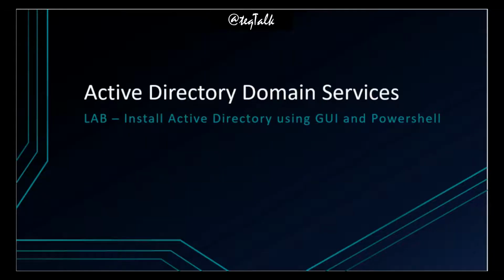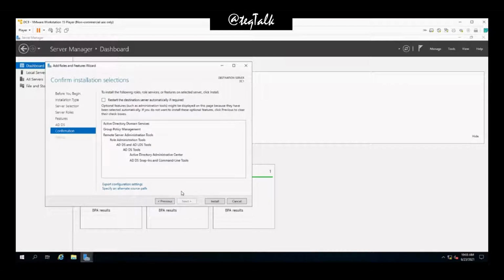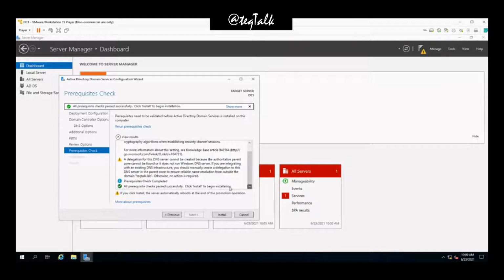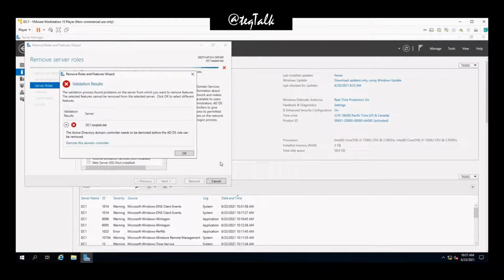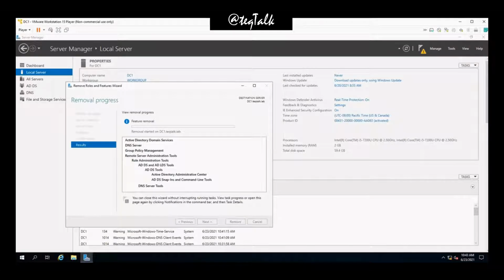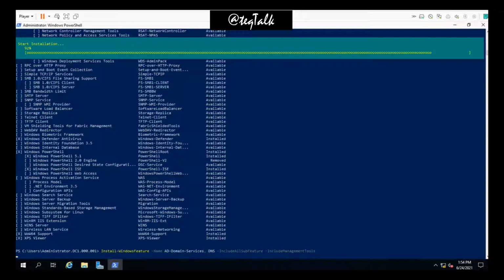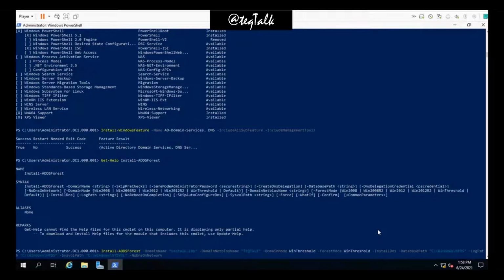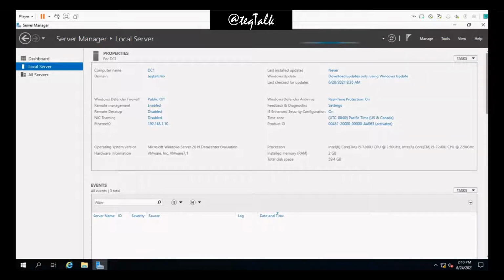Active Directory | Classroom 3 | Install Active Directory in Server 2019 via POWERSHELL and GUI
This is a step-by-step guide to install Active Directory Domain Services using Server Manager (GUI) and Powershell.

00:43 - In Server Manager, we will start the "Add Role and Features" wizard to install feature Active Directory its sub-features, and management tools. Then we will promote this to a Domain Controller.
A new forest with root domain "teqtalk.lab" is created with Forest and Domain Functional levels set to "Server 2016". We will also install a DNS server role to manage the domain.

08:09 - From Server Manager we will run "Remove Role and Features" we will de-select Active Directory and DNS roles. A window to Demote the server from Domain Controller will pop up. We will run the wizard,
we will select "Force Remove" the Domain Controller which will also result to delete the Forest "teqtalk.lab" to get deleted. Once the server is demoted from Domain Controller we will again run
the "Remove Roles and Features" to uninstall the Active Directory and DNS roles.

12:17 - Powershell version 5.1 and above with ActiveDirectory module installed. Check it by running the command "Get-InstalledModule -Name ActiveDirectory", if not installed then run "Import-Module ActiveDirectory"

We will start the Powershell in administrative mode, and run the command "Get-WindowsFeatures" to list all the available & installed Features. Features that are installed have a [X] mark.
Note the name of the features that will be installed, here we will install "AD-Domain-Services" and "DNS" features along with their sub-features and management tools.

Install-WindowsFeature '
 -Name AD-Domain-Services, DNS '
 -IncludeAllSubFeature '
 -IncludeManagementTools

Next, we need to promote this to a Domain Controller by using one of the below three commands:
Install-ADDSForest : To create a new forest, as this will be the first Domain Controller of the forest
Install-ADDSDomainController: To add a Domain Controller in an existing domain.
Install-ADDSDomain: To create a new domain tree or to create a new child domain.
We will run the below command to create a new forest with the root domain "teqtalk.lab"

Install-ADDSForest '
 -DomainName "teqtalk.lab" '
 -DomainNetbiosName "TEQTALK" '
 -DomainMode "WinThreshold"  '
 -ForestMode "WinThreshold" '
 -InstallDns '
 -LogPath "C:\Windows\NTDS"  '
 -DatabasePath "C:\Windows\NTDS" '
 -SysvolPath "C:\Windows\SYSVOL" '
 -NoRebootOnCompletion